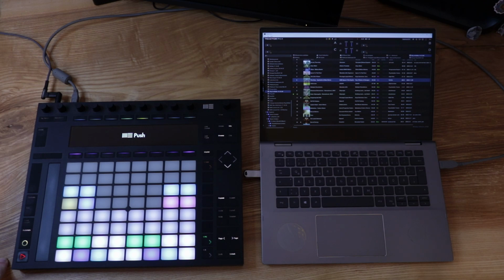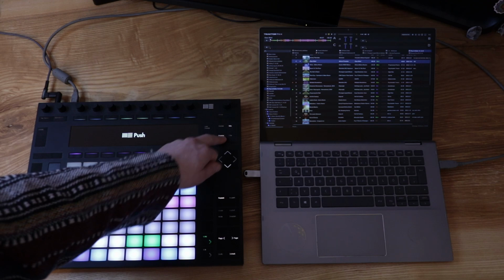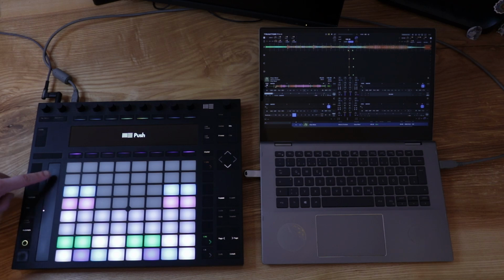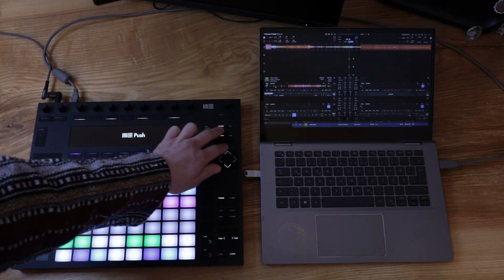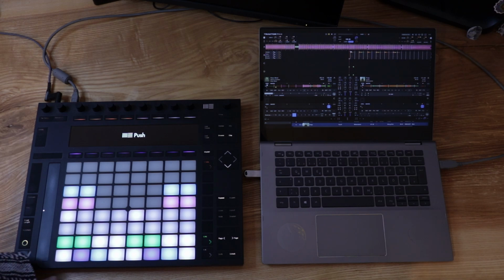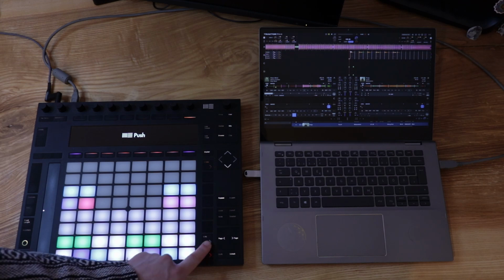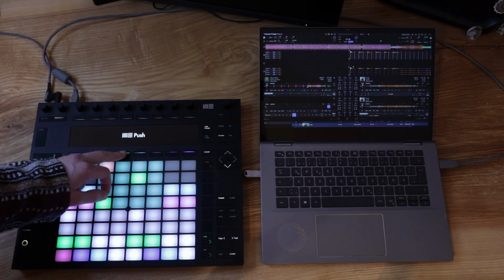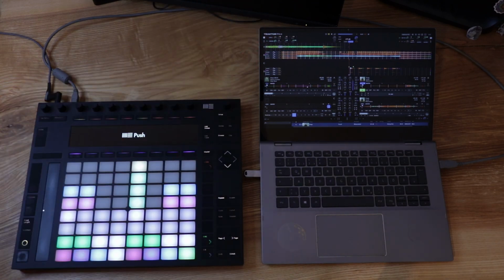Traktor Pro 4 Mapping for Ableton Push 2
You are producing using the Push, but don't want to buy an extra controller for your gigs?
Here is the perfect solution, with this mapping you will truly get the best out of your Push 2 using Traktor Pro 4.

There is the option to display your Screen on the Push 2, if you want to get into this topic feel free to

I personally don't like the resolution of the Push 2 Display for displaying Traktor. I don't use it and so it is not integrated in this mapping.